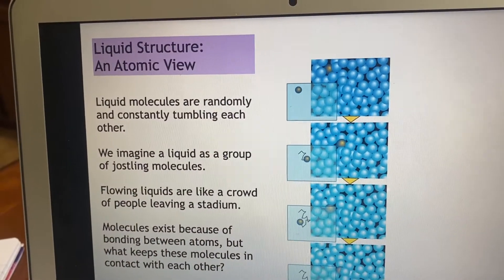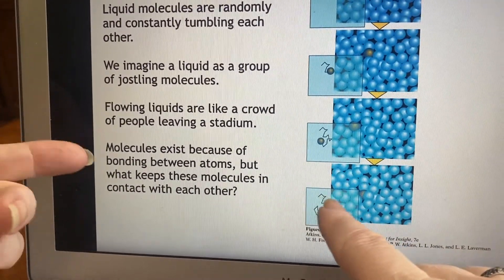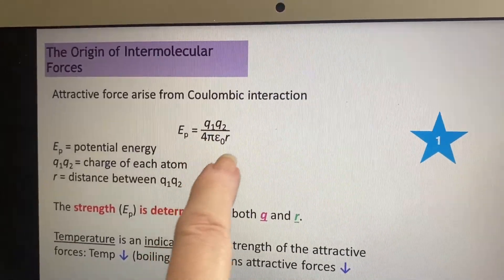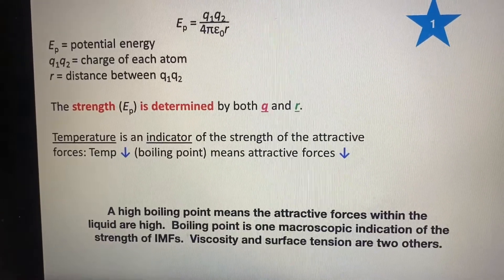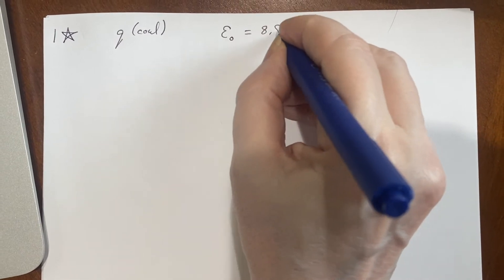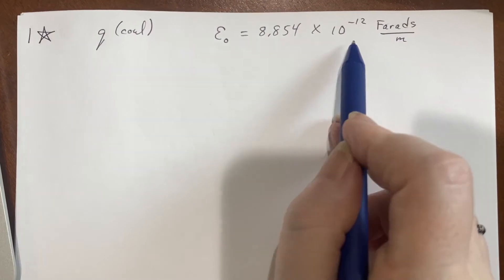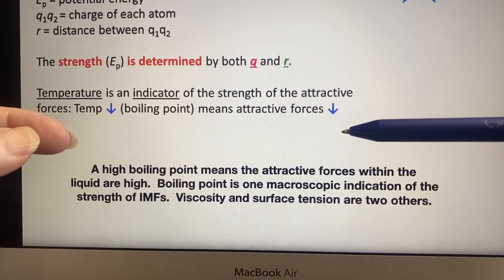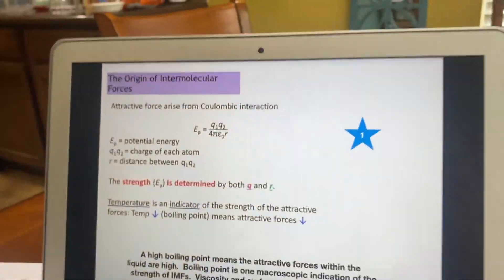Lair Chem2 Chapter 6.1: Intramolecular Forces vs. Intermolecular Forces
A quick intro to some of chapter six's concepts such as attractive forces and Coulombic Interaction.